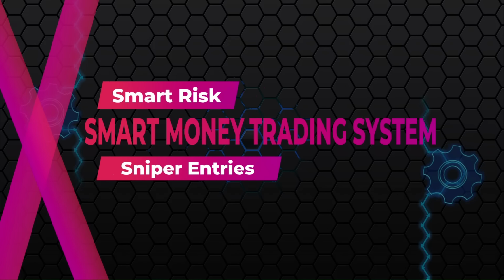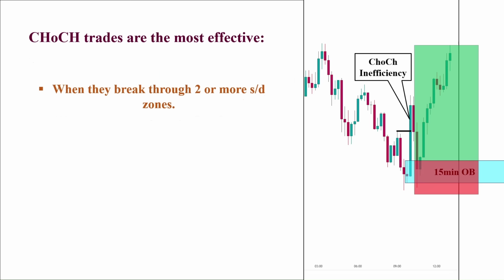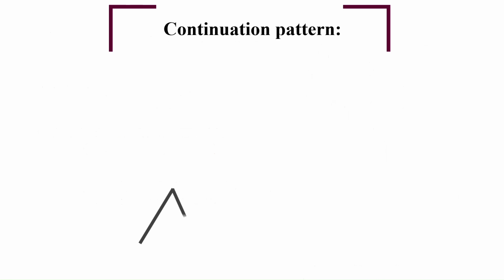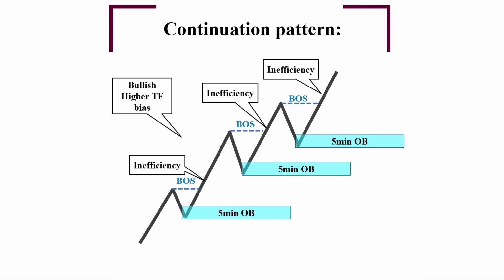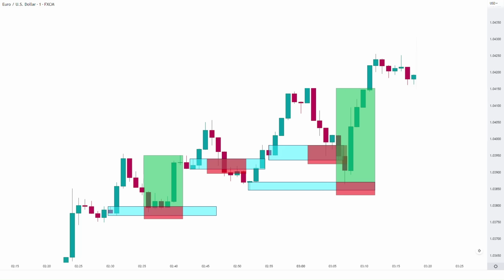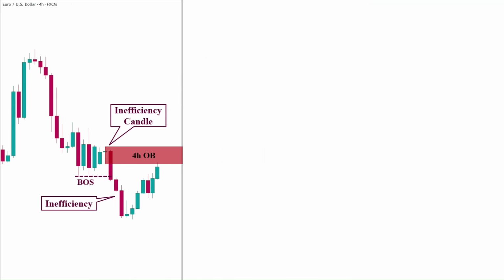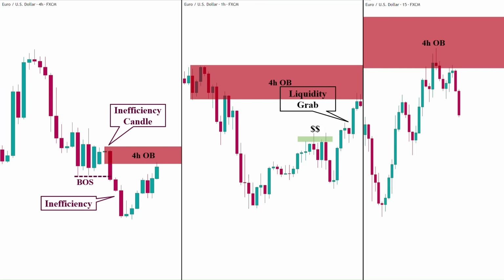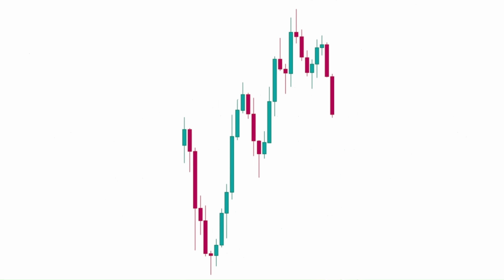3 Best Smart Money Trading Strategy (Advanced)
This is an advanced course about smart money concepts, a trading system that follows the forces with the ability to push the market. First, we will explain the concepts of demand and supply, market structure, and liquidity from the smart money trading perspective. Second, will cover a complete trading plan, including three of the best smart money trading strategies known as sniper entries.

Purchase the best buy & sell premium indicator on tradingview Indicator

00:00 - Introduction
00:59 - Smart Money Trading Concepts
07:02 - Trading Plan
14:21 - Multi-Time-Frame Analysis